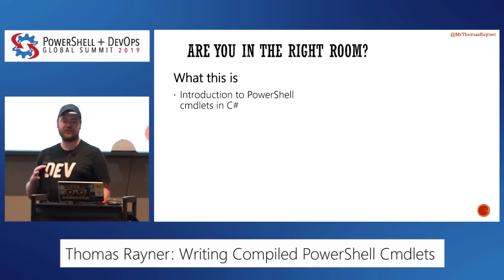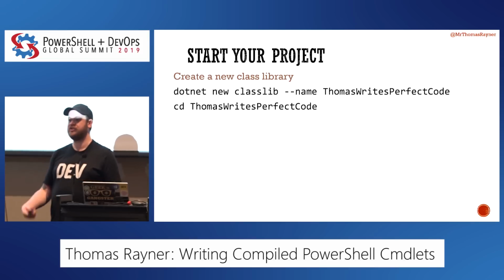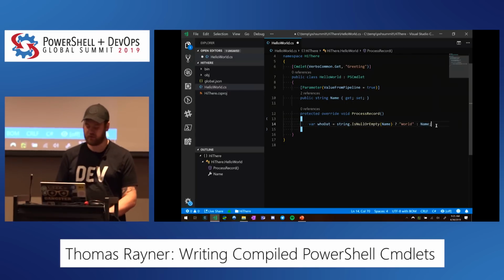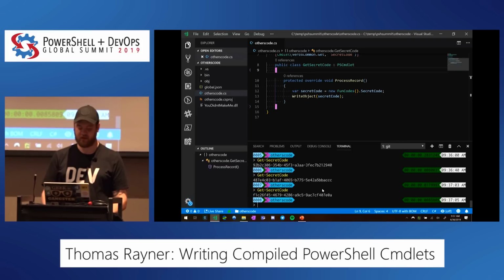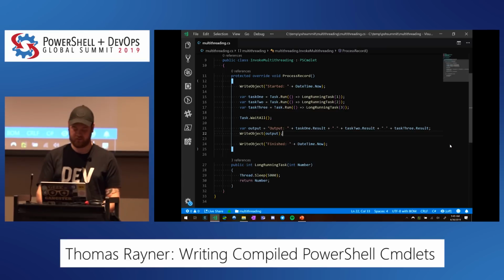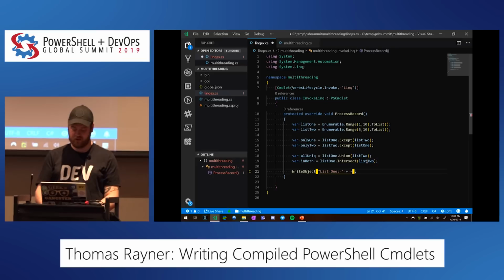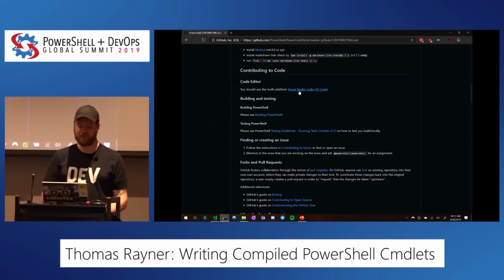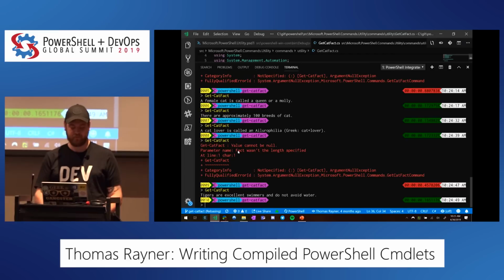Writing Compiled PowerShell Cmdlets by Thomas Rayner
PowerShell is great because it abstracts a lot of the "developery" stuff away from the person writing PowerShell code, and lets them focus on writing scripts and modules. That's great! That is, until you have to want to do something that PowerShell won't let you do, or you want to put a PowerShell front end on some C# code your devs developed, or your end users keep modifying parts of the scripts you're deploying since they can just open them in notepad and edit them.

Writing compiled PowerShell cmdlets is easier than a lot of people think, and a seasoned PowerShell Pro will pick it up quickly.